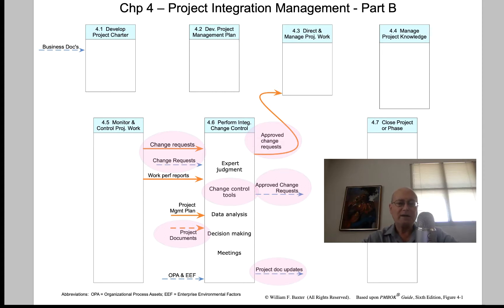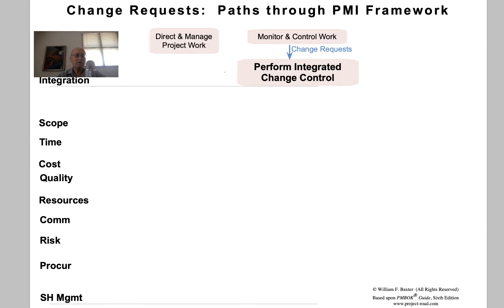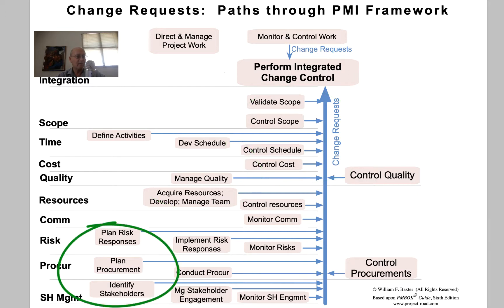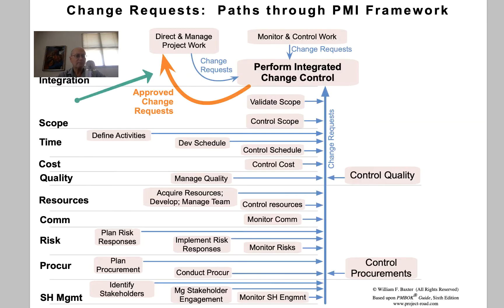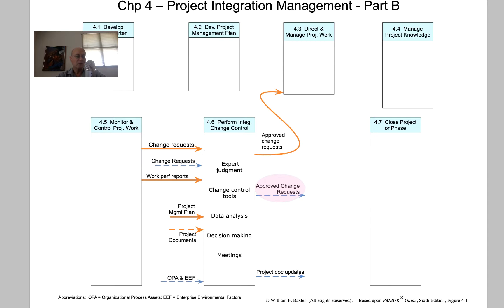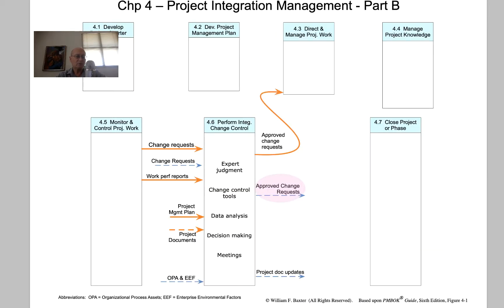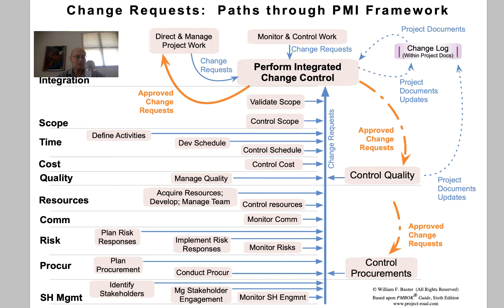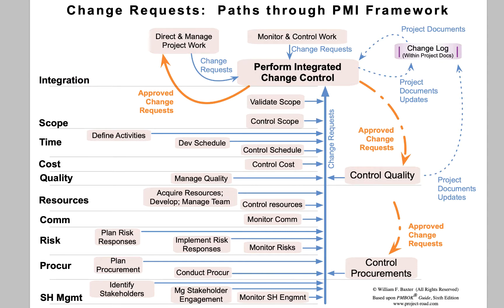Change Mgmt v3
Here we describe how change requests flow through the PMI framework for project management